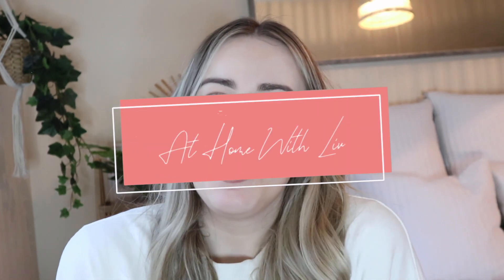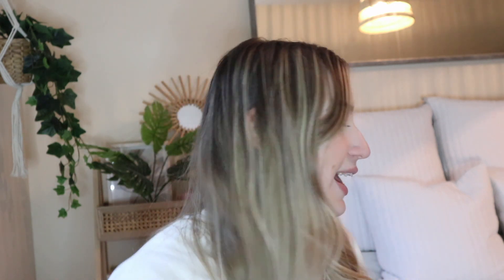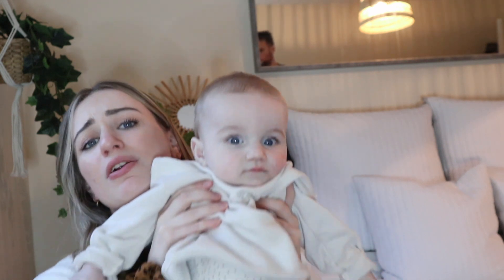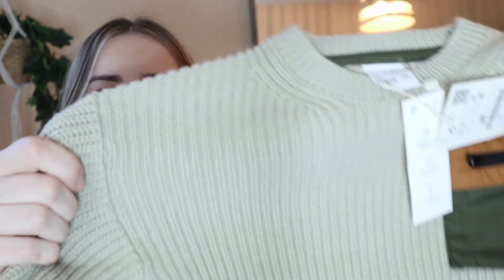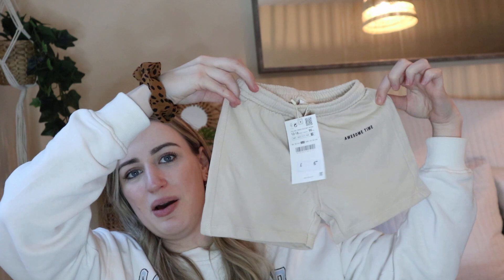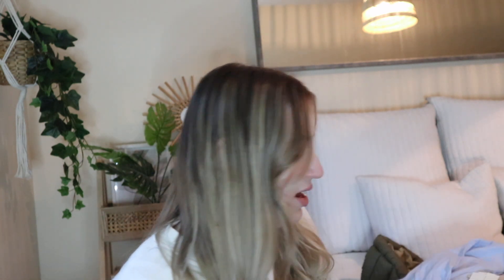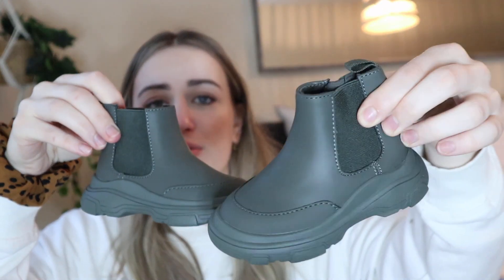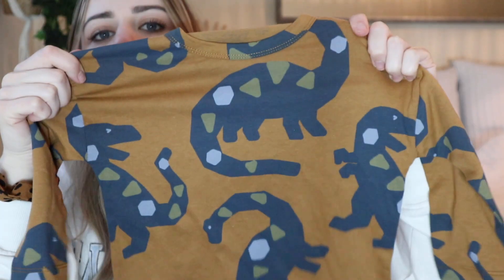NEUTRAL BABY BOY ZARA & H N M HAUL | MUST HAVES!!!!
A video showing you some sale finds and basics across a variety of sizes from Zara and h n m.